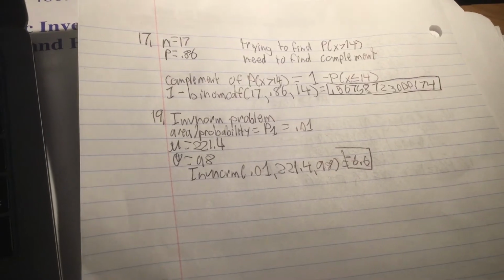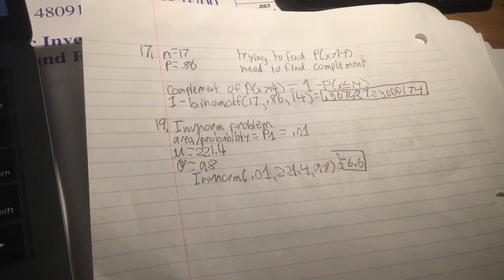Exam 2 Explanations